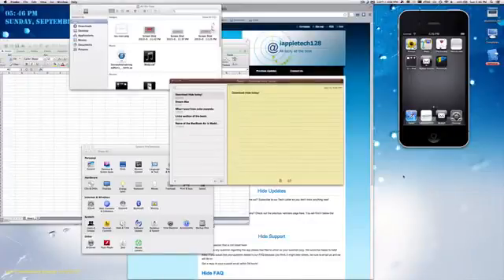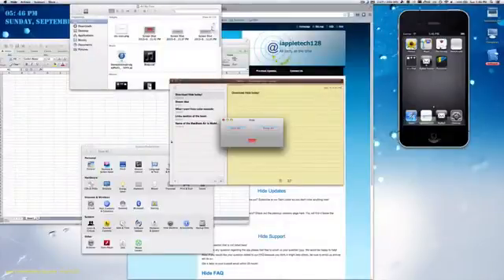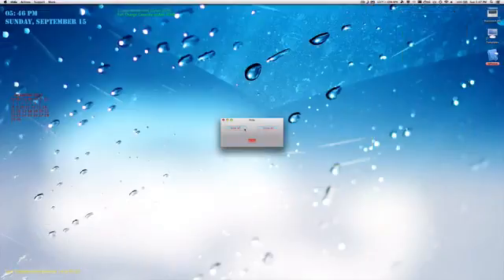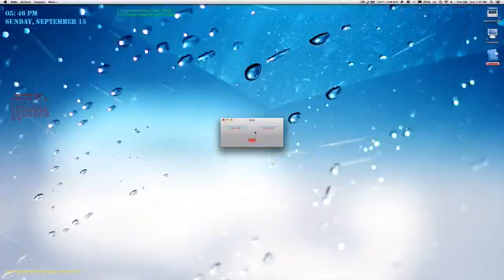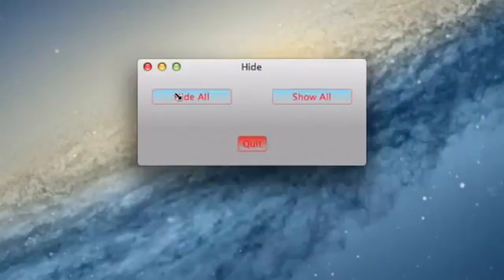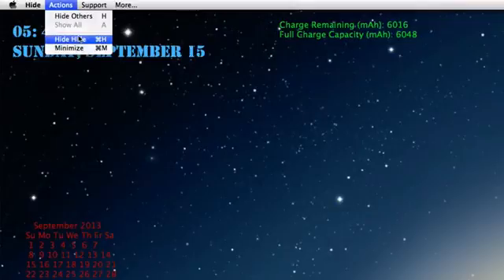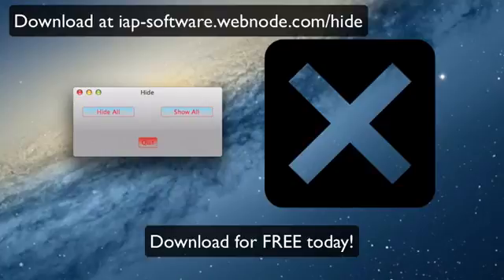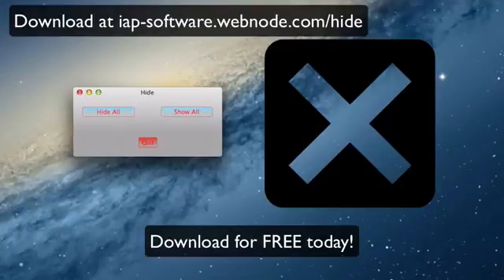App Review on Hide72